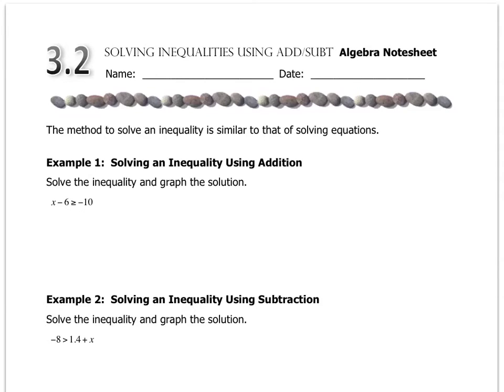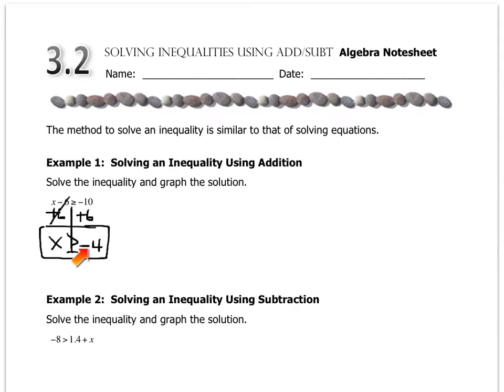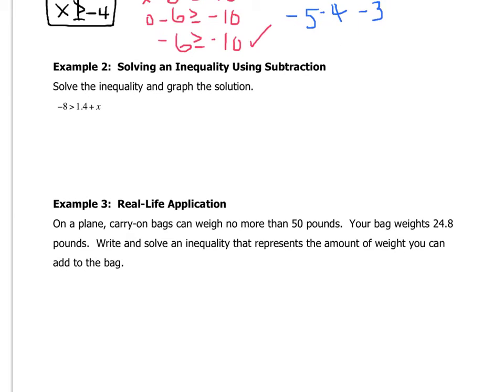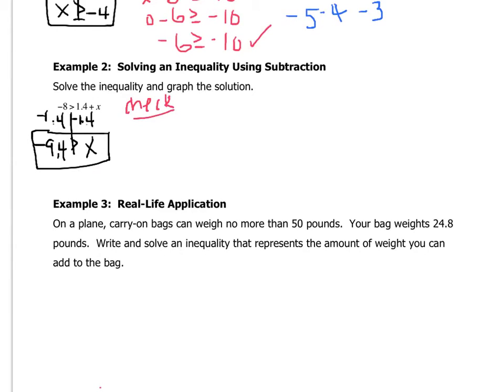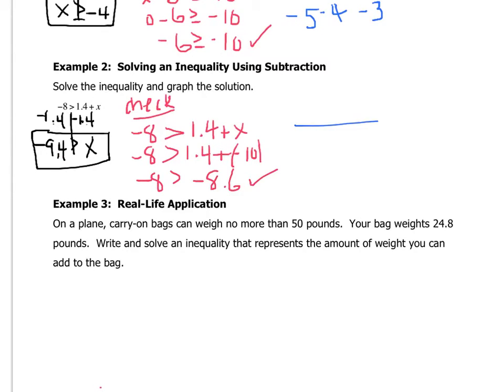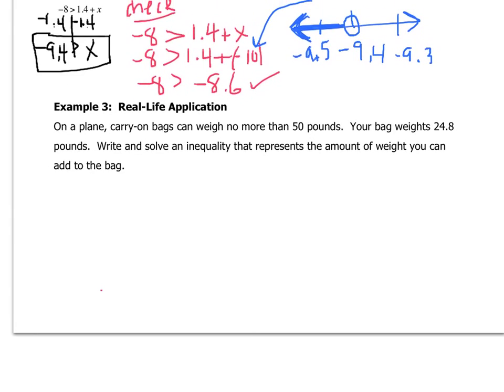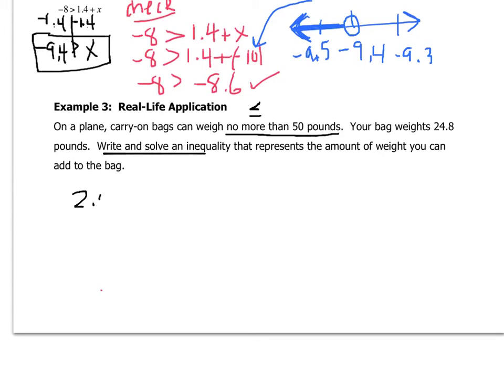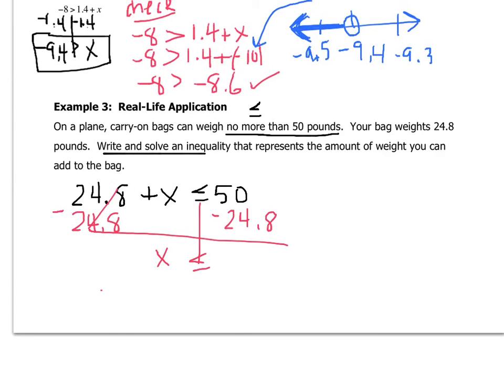Algebra - 3.2 Solving Inequalities Using Addition and Subtraction